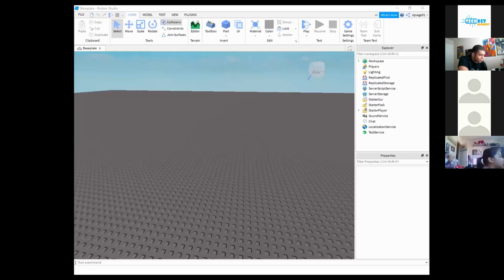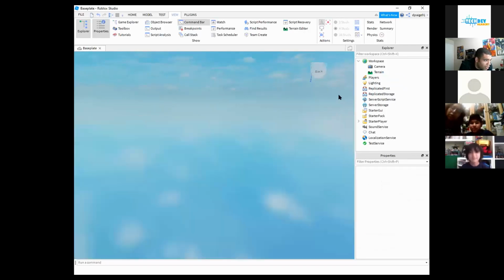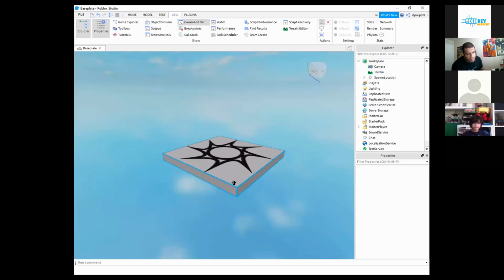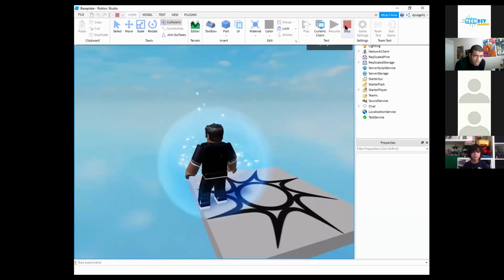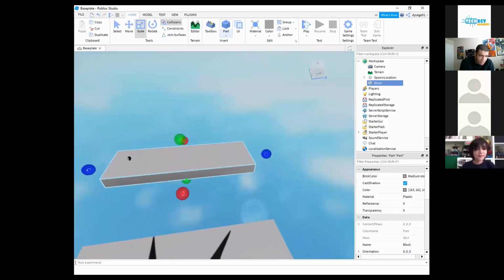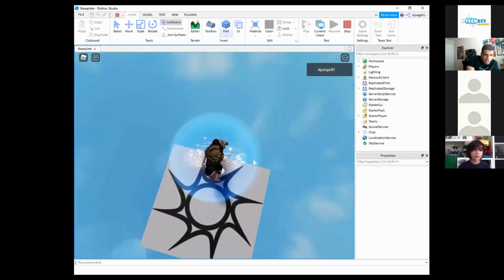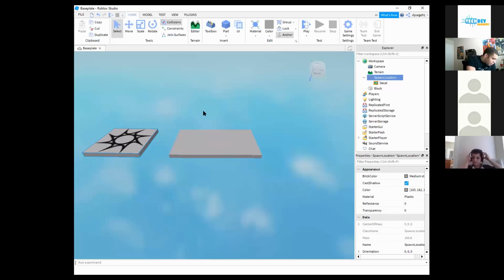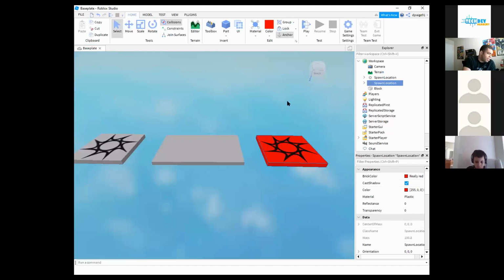Roblox Workshop | Shape Manipulation, Multiple Spawn Locations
In this video you will learn how to create block and change it's shape. You will see what happens when you place two spawn locations.

We hope you enjoy this short clip from one of our FREE Roblox workshops for kids.

For attending our FREE Workshops and Webinars please visit us